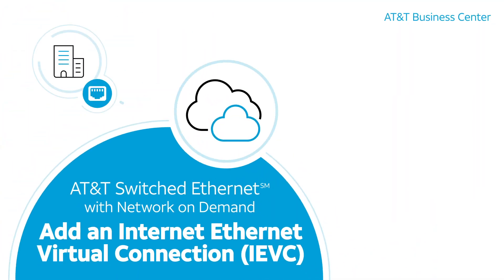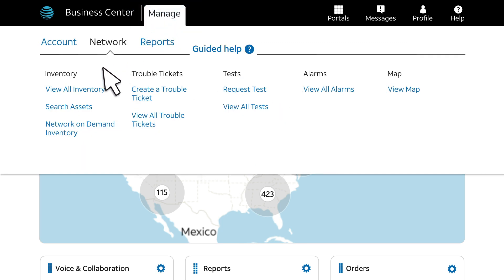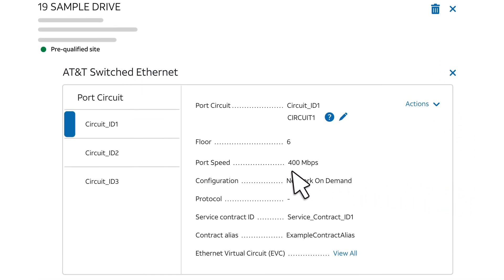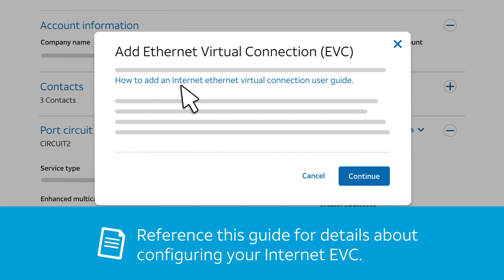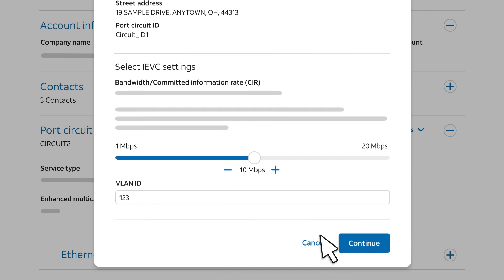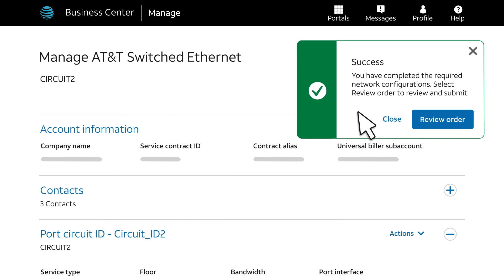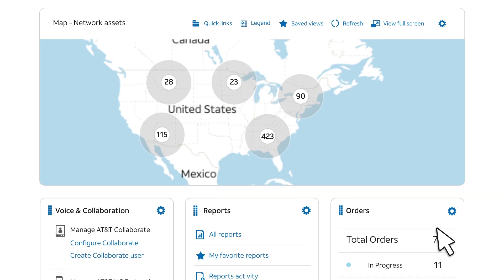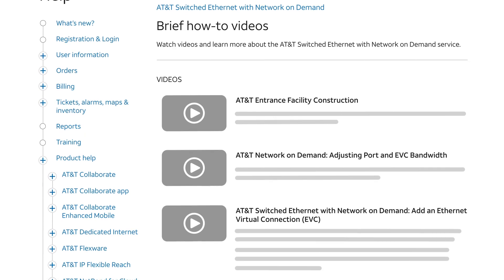AT&T Switched Ethernet with Network on Demand: Add an Internet Ethernet Virtual Connection (EVC)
Manage your Ethernet service with ease when you use AT&T Switched EthernetSM with Network on Demand. Watch and we’ll show you how to order a new Internet Ethernet Virtual Connection (EVC) for new or existing VLAN ports.

If you have AT&T Switched
Ethernet with Network on Demand,
it's easy to add an Internet
Ethernet Virtual Connection
or Internet EVC.
An Internet EVC connects
support to the internet.
Only one Internet EVC
can connect to each port
and only to a virtual LAN based
or VLAN port.
Here's how to add
an Internet EVC.
We'll start on the
Business Center home page.
Click "Manage."
Under "Network,"
choose "View All Inventory."
You'll see locations
for your services.
You can use the inventory
filters and search tools
to find the location
with the VLAN port
where you want to add
an Internet EVC.
From the "Services" menu,
we'll select
"AT&T Switched Ethernet,"
and the list updates.
Expand the location
where the VLAN port is located
to see the AT&T services
available there.
Then expand
AT&T Switched Ethernet service
to see the available ports.
Choose the VLAN port where you
want to add an Internet EVC.
Then from the "Actions" menu...
...choose "Create order."
The Manage AT&T Switched
Ethernet page appears
showing details about the port.
From the "Actions" menu
for the port,
choose "Add Internet EVC."
On the next page,
there's a link to
the Configuration Guide
for internet EVCs
for AT&T switched
Ethernet on demand.
You can reference
this guide for details
about configuring
your Internet EVC.
Below the link,
there's a note about
jurisdictional certification.
Read the note,
then click "Continue."
Now choose the Settings
for the Internet EVC.
Use the slider to
set the bandwidth.
Remember the
Internet EVC bandwidth
can't exceed the ports
available bandwidth.
Enter a VLAN ID
for this Internet EVC,
so you can identify it later.
Choose any number
between 2 and 4089.
The number must differ from
any other VLAN ID
used for a connection
to this port.
Then click "Continue."
Now choose your preference for
an Internet EVC activation date.
You can request a specific
date and time for activation.
Or you can choose
"Schedule immediately"
as we'll do for this example,
to continue click "Schedule."
Ethernet page appears again,
along with a
confirmation message,
but your order
hasn't been submitted yet.
Click "Review order."
Make sure the order is correct
before you submit it.
To review the details,
click "Expand All."
Use the Edit and Delete icons
to make changes if needed.
When you're ready,
click to "Submit the order."
Your order is confirmed.
We'll send an order
confirmation email.
It will include the information
you'll need to configure your
router for the new IEVC.
You can track your order status
from the order widget
on the
The IEVC configuration
information
is also in business center.
Once again, navigate
to your network inventory
and find the port.
Next Ethernet Virtual Circuit,
EVC.
Click "View All."
Next to internet Ethernet
Virtual Connection, IEVC.
Click the Plus (+) sign
to display the
configuration information.
Want to learn more?
Check the Business Center Help
pages
and step-by-step help.